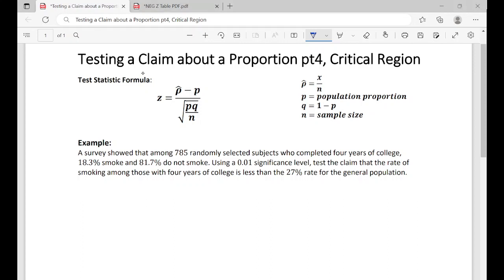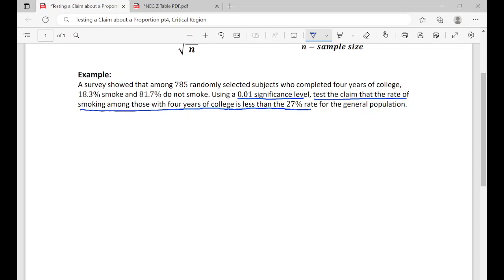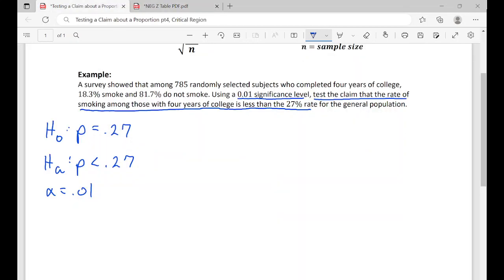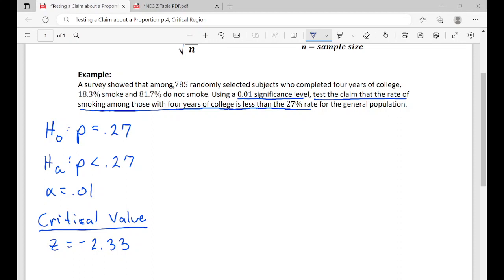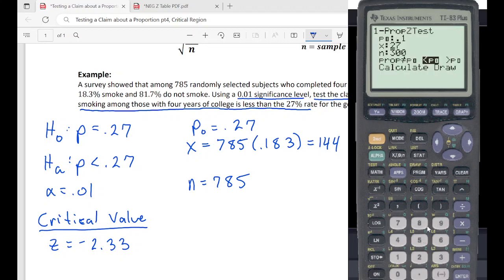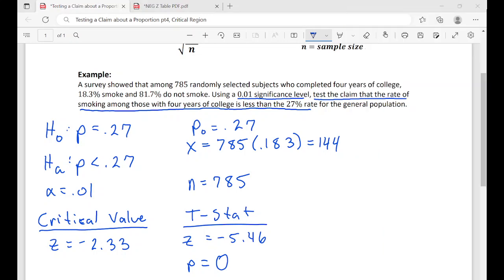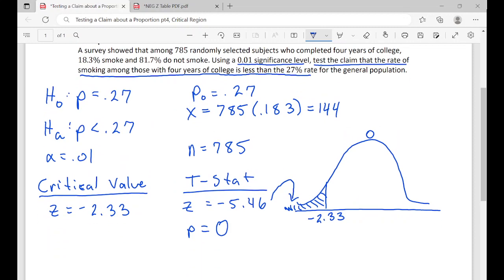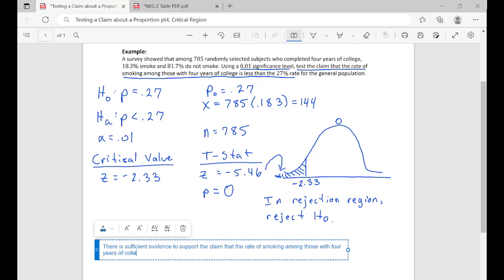Testing a Claim about a Proportion pt4, Critical Region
An example testing a claim about a proportion using the critical region method to test it.